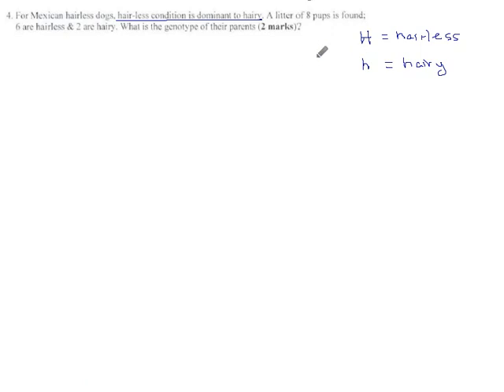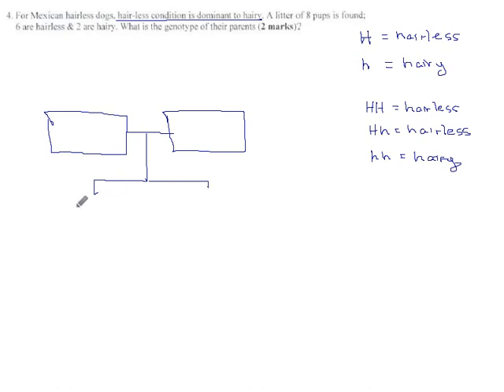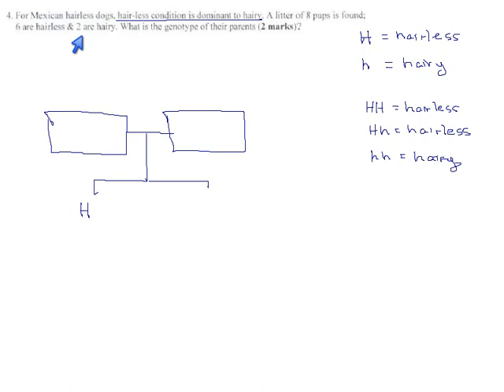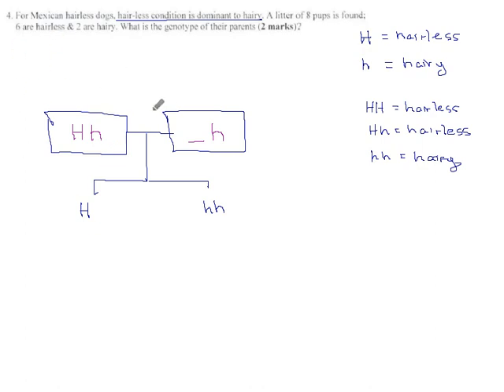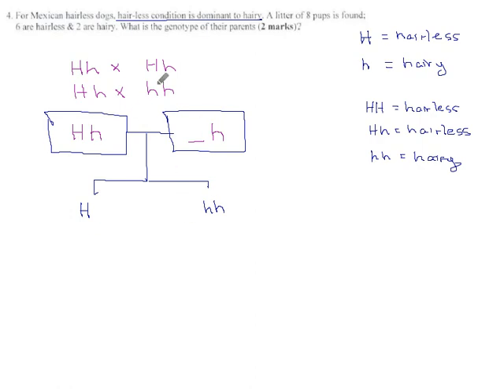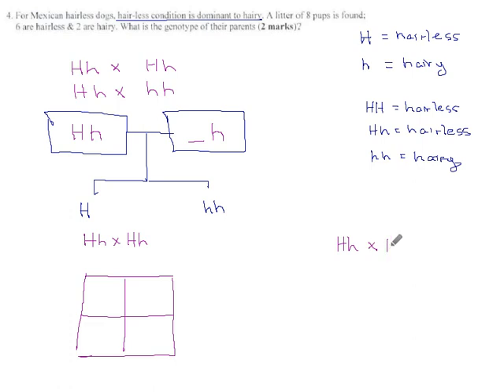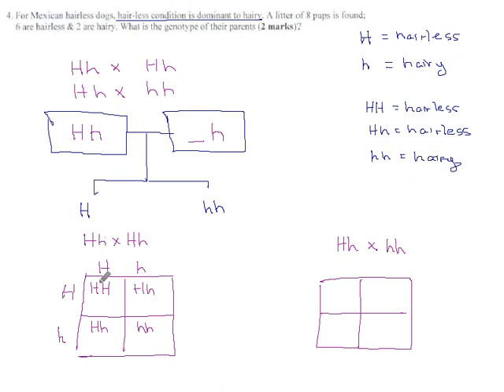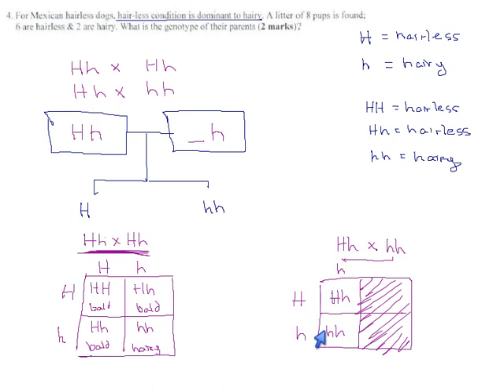07 - Monohybrid Crosses (p10)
A problem with Mexican hairless dogs; we're told about the puppies and have to deduce the genotypes of the parents.  p10, #4.